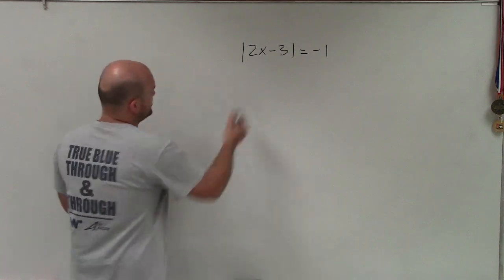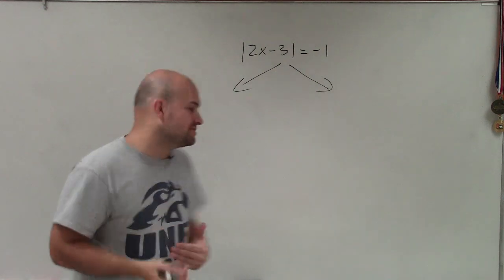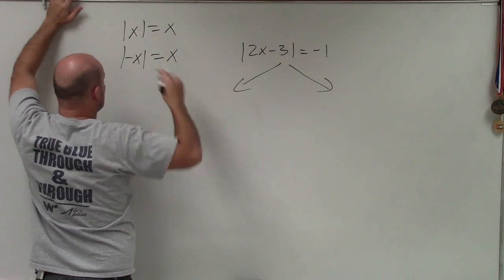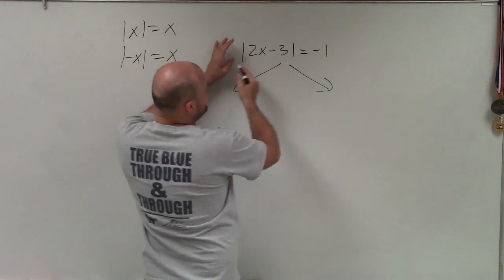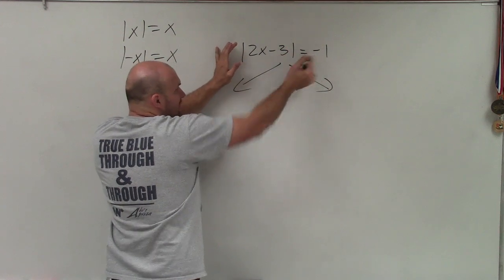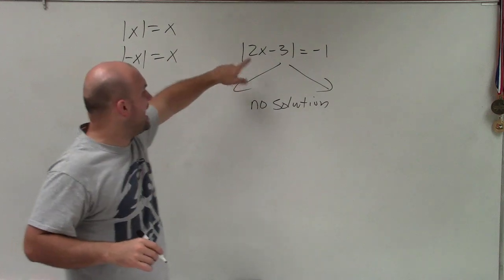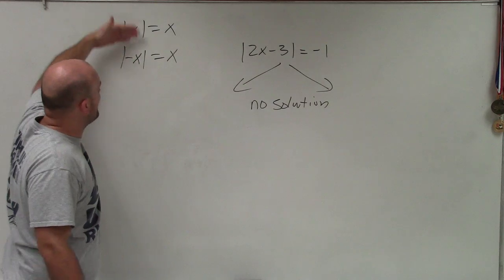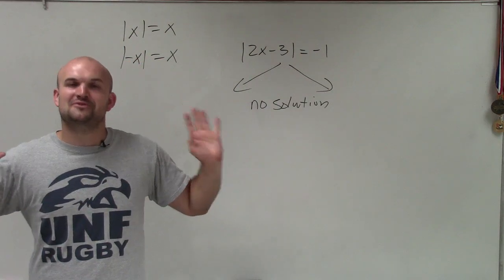How to Determine When an Absolute Value Equation Has No Solution